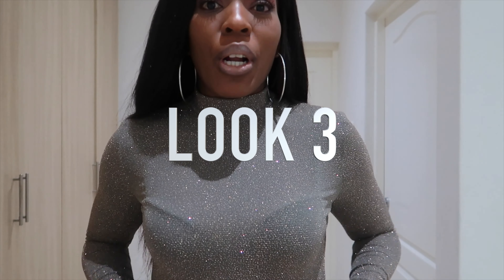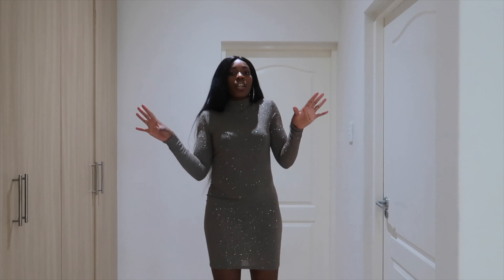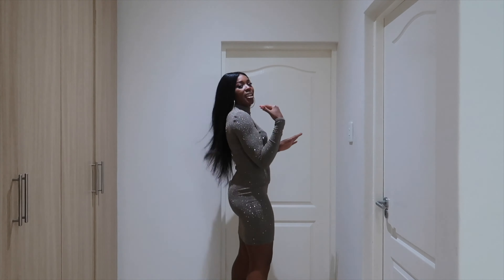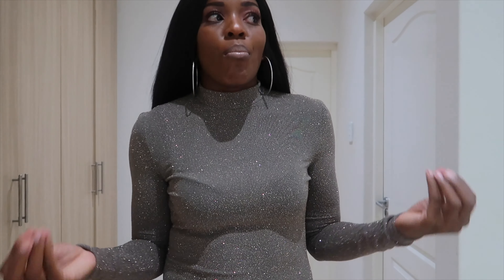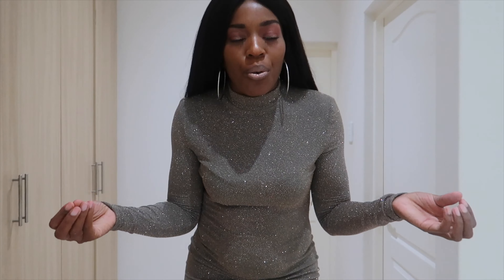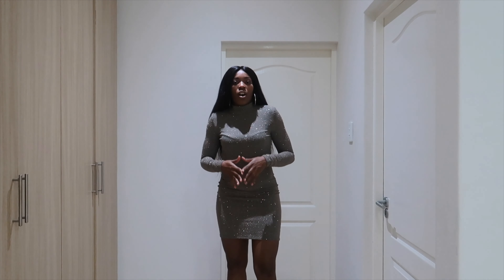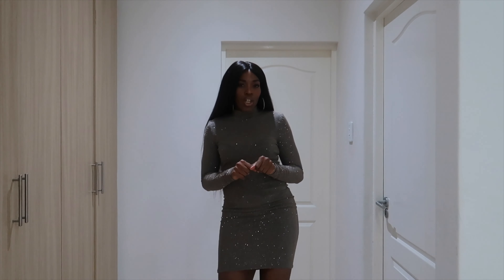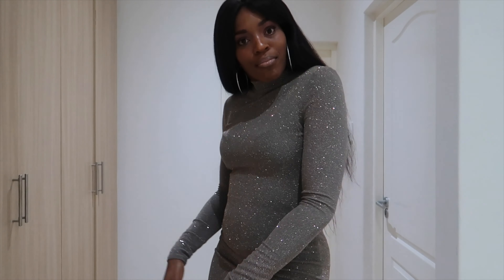Date Night Looks by Mamus Koka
Date nights are always the best, and the best part being dressing up for it.
Here are a couple of date night looks I love to rock when going out with hubby! Hope you can try some of these out and let me know what you think.